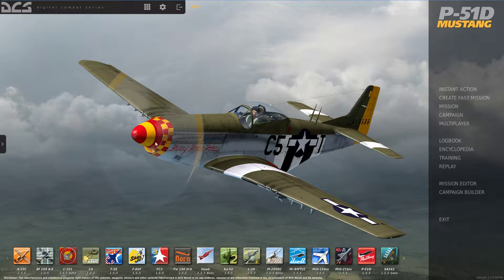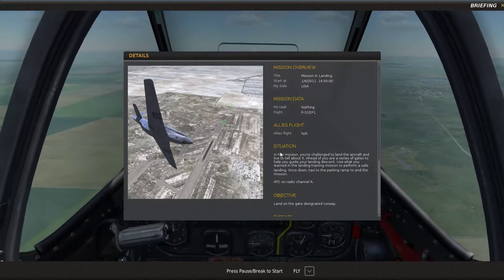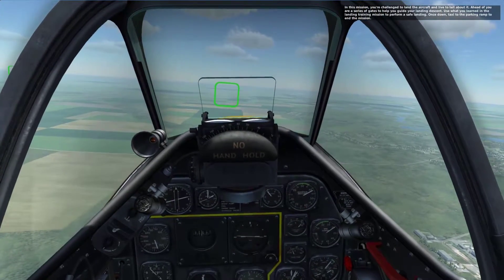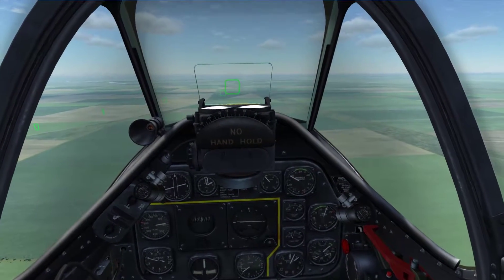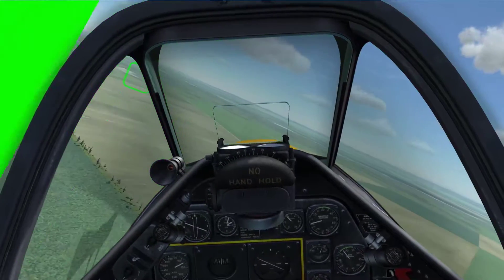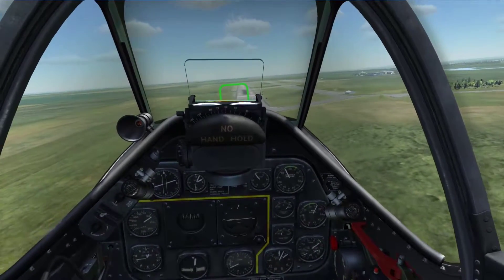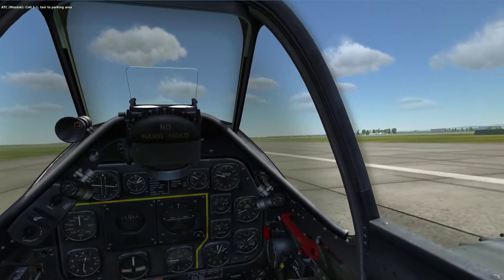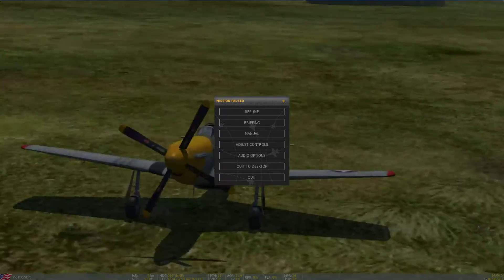DCS: P-51 Mustang Challenge Campaign - Mission 4 - Landing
If you aren't used to landing a high-powered propeller plane, landings in the Mustang take some getting used to. Some tips:

1. Again, don't goose the throttle. At low speeds, the torque will overpower the your other controls and even flip your plane with no room for recovery.

2. The key to a good approach is a good setup in the landing pattern, and finding your aim point on the runway you want to land on. There is a lot of good material on airport traffic and landing patterns on YouTube and in the FAA's Airplane Flying Handbook, which you can find here:

3. The trick to controlling your glideslope in the P-51 is small, accurate inputs and corrections. At low speeds, you will need to deflect the stick and rudder more than you would otherwise due to "mushing" of the controls, but still, do this in a controlled, deliberate fashion.

4.  Until your plane isn't moving, *you're still flying it.* So, fly your airplane at your aim point. Don't let gravity and physics do your piloting for you.

5. Right before you touch down, you'll hit something of a cushion of air called the "ground effect." This exists from the ground up to a point roughly the wingspan of the plane you're flying, and is beneficial because it'll allow you to "float" above the surface as you reduce power and allow the plane to settle onto the runway. Again, the FAA manual explains this better than I can.

6. On touchdown, remember to use that rudder! Nothing will spoil an otherwise good landing than letting your CG swing outboard of your main landing gear and cause a ground loop.

7. Once the main gear touches down, kill the throttle if you haven't yet, and ease the tail down by pulling back on the stick. This will plant your tail wheel for good steering, as well as reduce your speed.

8. Once you're slow enough so your airspeed is reading 0 IAS, it's safe to *gently* apply brakes and come to a crawl and/or stop.